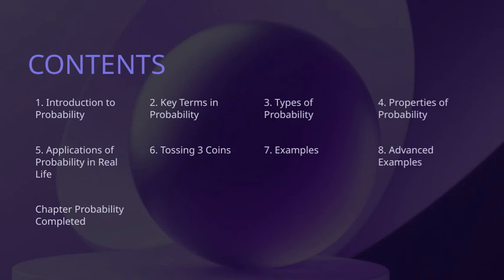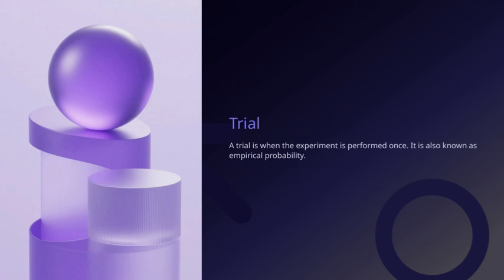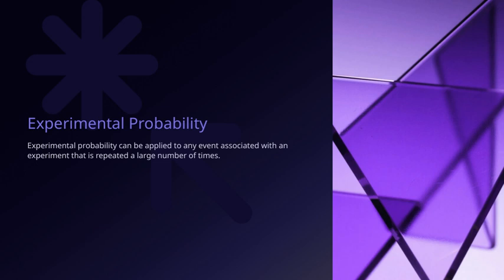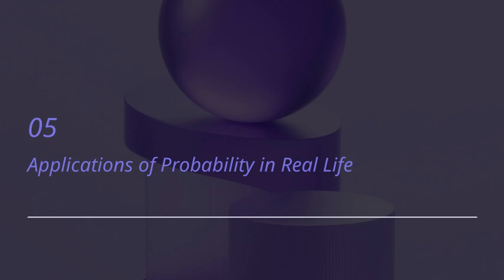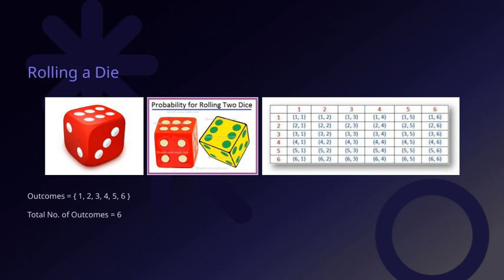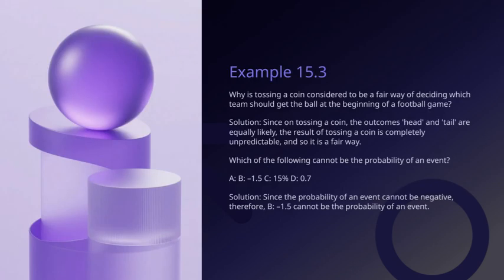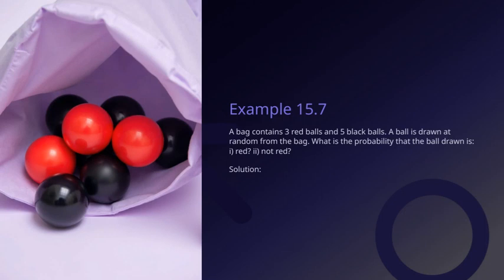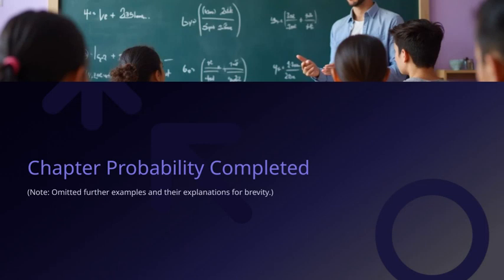Class 10 MATHS | Probability | Complete Tutorial | ELCAAS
"In this video, we explain **Probability** for **Class 10 MATHS** in a clear and easy-to-understand manner.